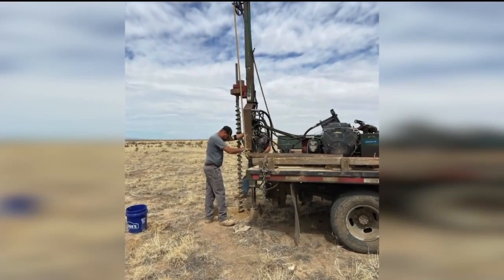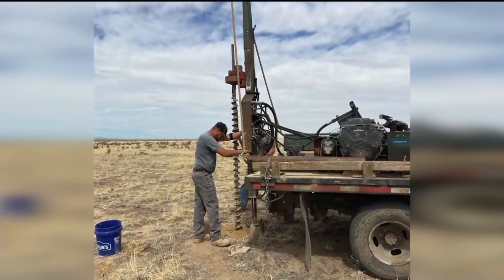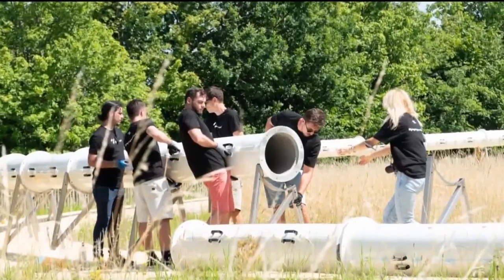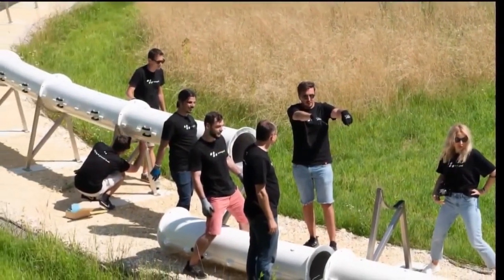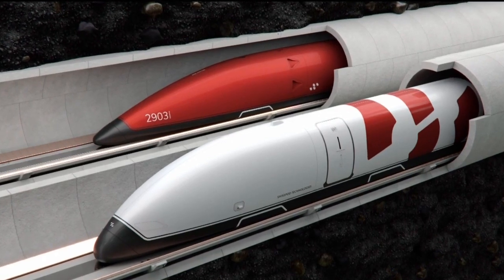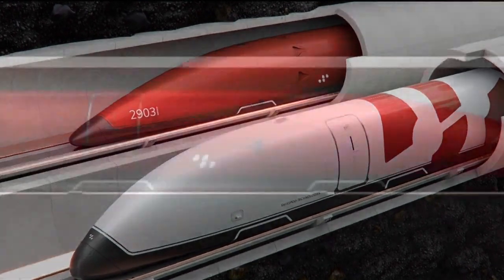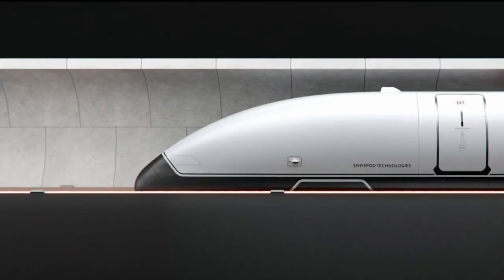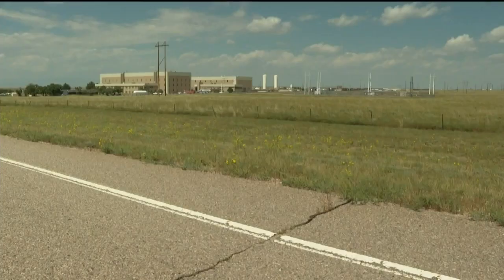Swisspod starts soil testing at PuebloPlex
wisspod, the Swiss-American company planning to build and test a full-scale hyperloop prototype in Pueblo, took an early step this week in the eventual construction of that project.

Company CEO Denis Tudor shared a photo on Twitter of crews taking soil samples on the PuebloPlex property in preparation for the construction of the test track.